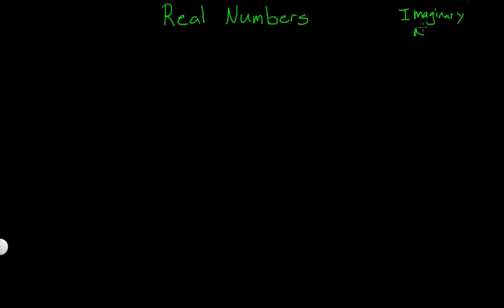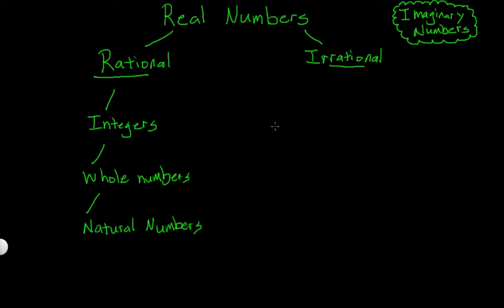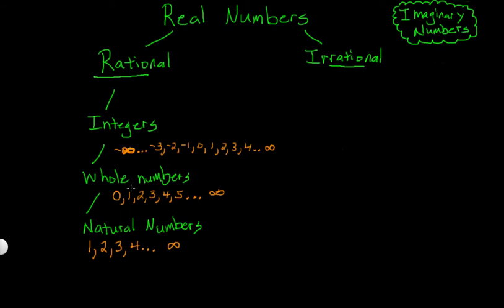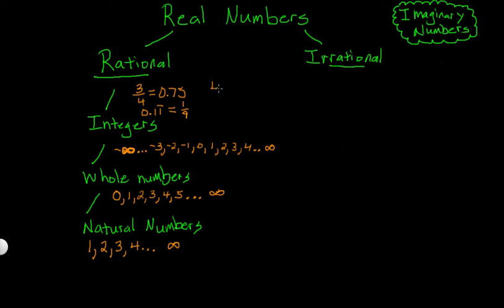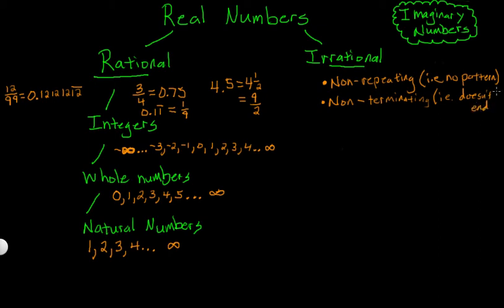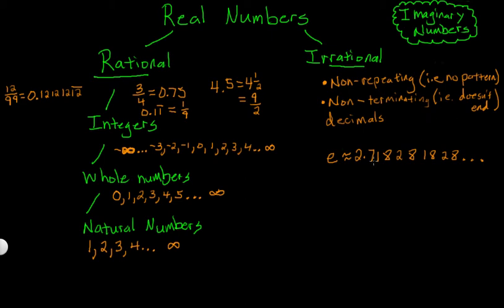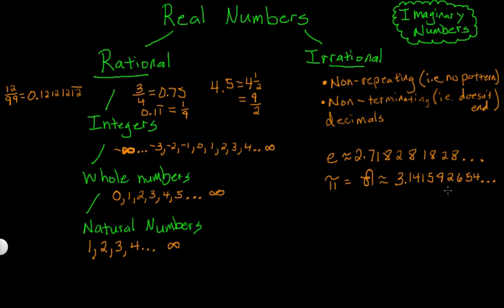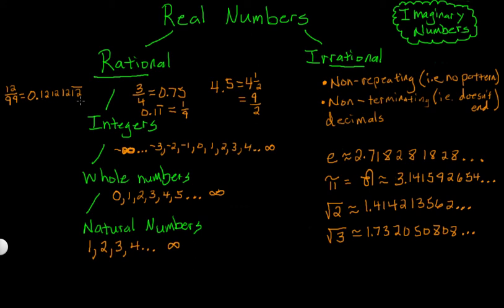02 - Real Number Sets